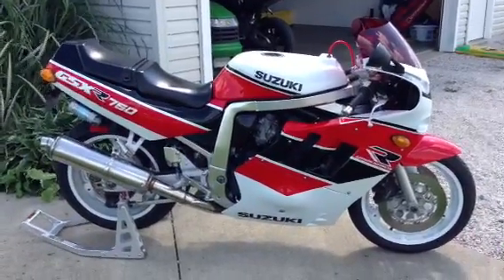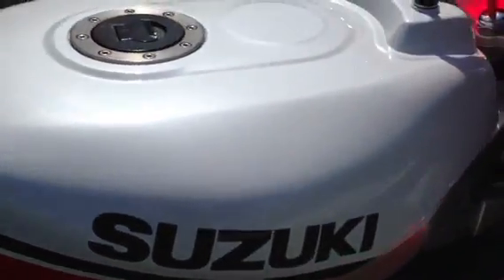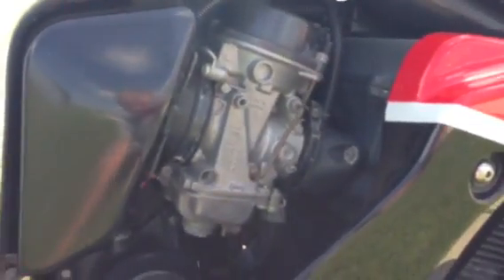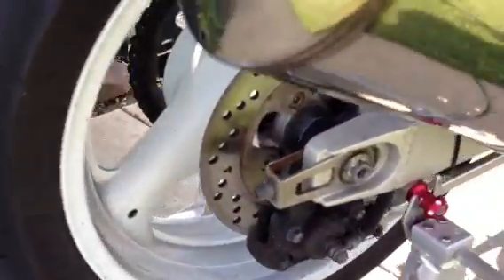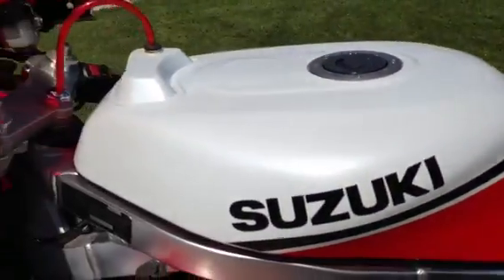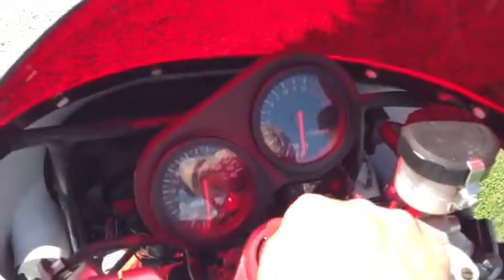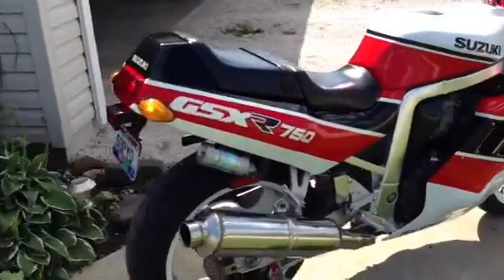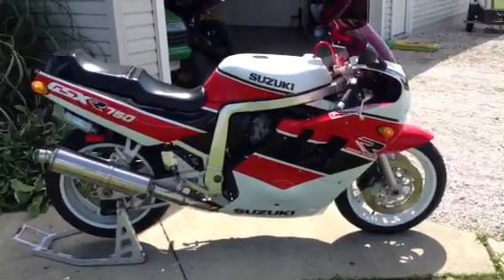1990 GsxR 750 for sale